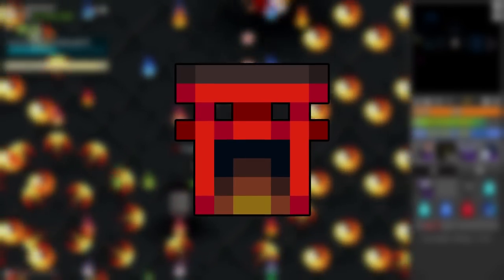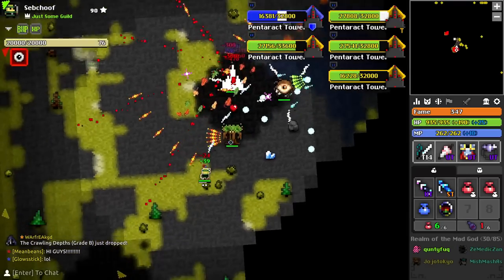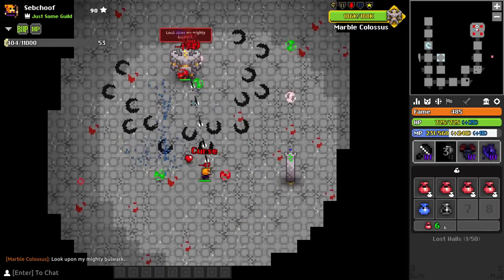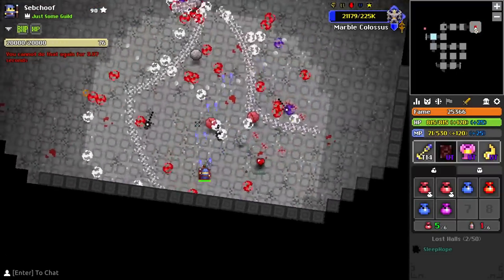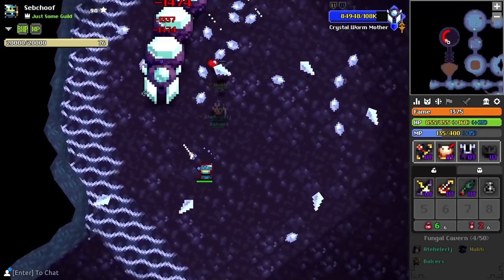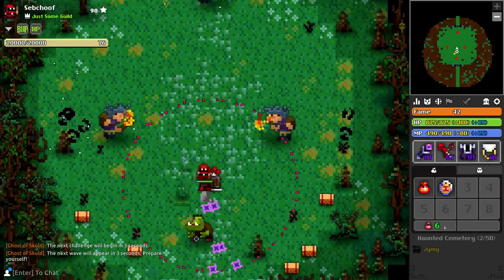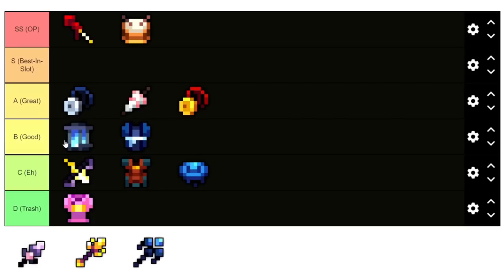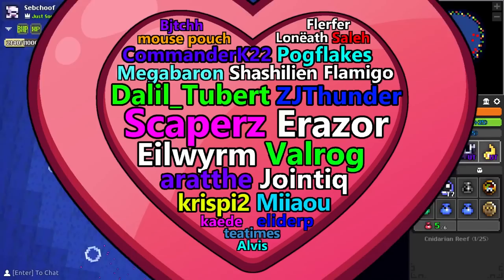[RotMG] Moonlight Village Item Tier List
Ranking all 16 items in the newest endgame dungeon!

Intro - 0:00
Token of Warmth - 1:21
Token of Happiness - 3:09
Elegant Parasol -  5:52
Taiko Drums - 9:35
Rain Maker - 12:44
Flowering Kimono - 17:47
Sage's Wakibiki - 21:25
Ethereal Happi - 23:18
Makakoyumi - 25:25
Tezutsu Hanabi - 29:51
Kagenohikari - 34:32
Mischief - 38:04
Fortitude - 40:46
Vigor - 42:25
Ending - 47:13

Realm of the Mad God Exalt is a permadeath rogue-like MMORPG